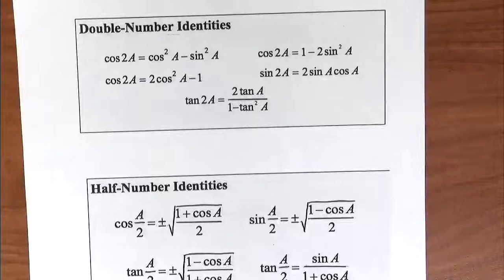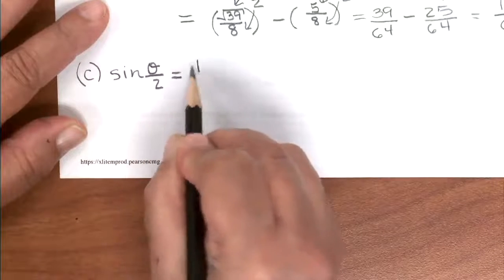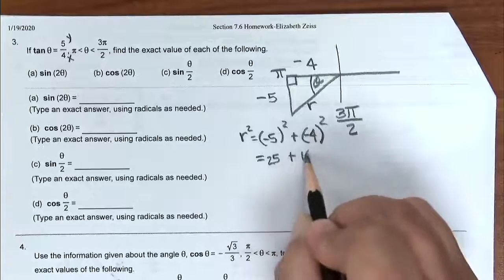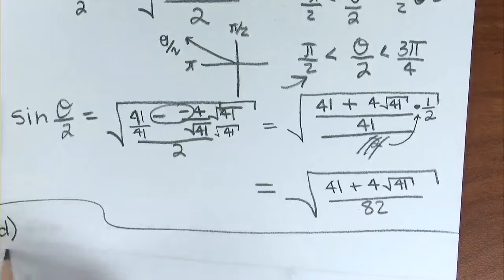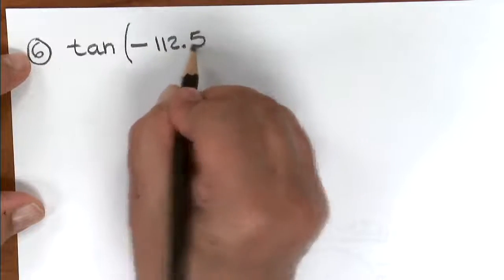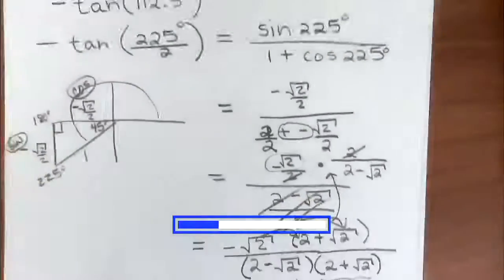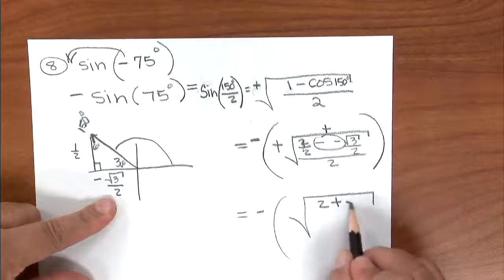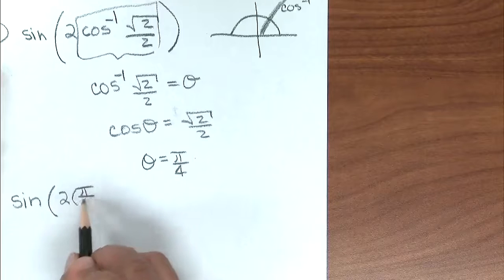MAC1114 lecture Video 7.6 all problems